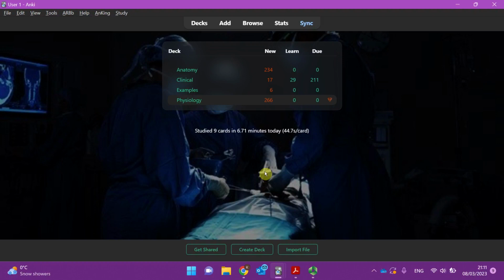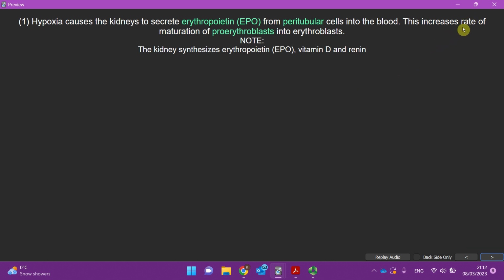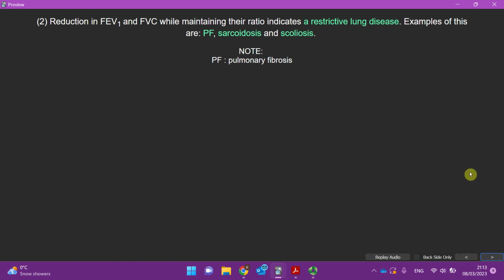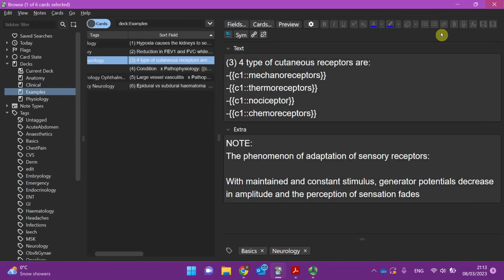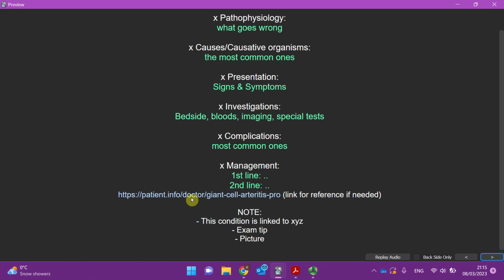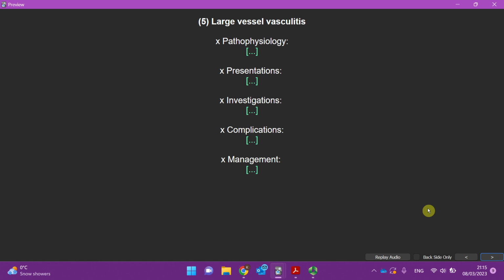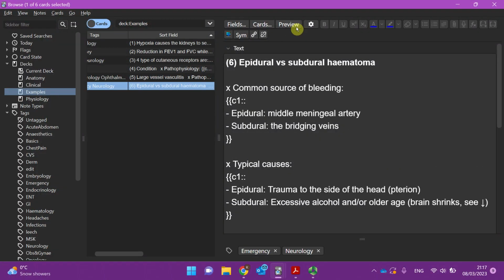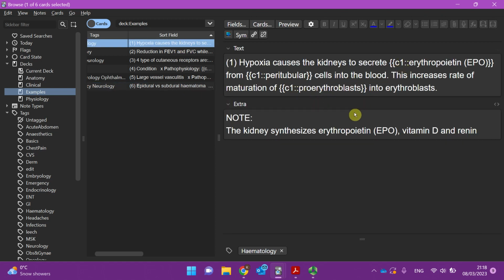Designs of Anki cards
In this video I show some different designs for anki cards to use as a medical student. These are all derived from the cloze deletion using the shortcut Ctrl + Shift + Alt + C.
I emphasize the use of disease profiles, especially for students in the clinical years. As it gives us a well-rounded understanding of a condition.

Let me know what you think or any questions in the comments!